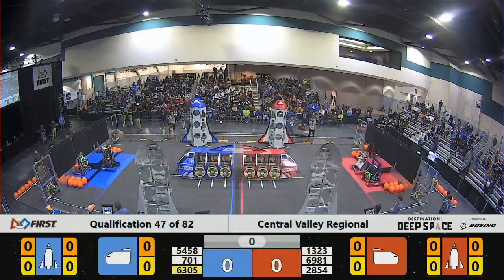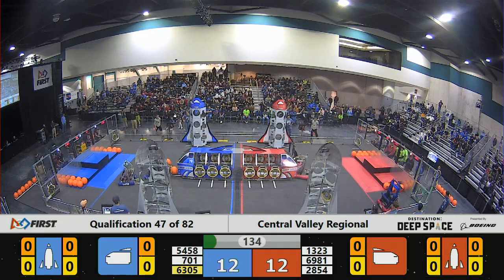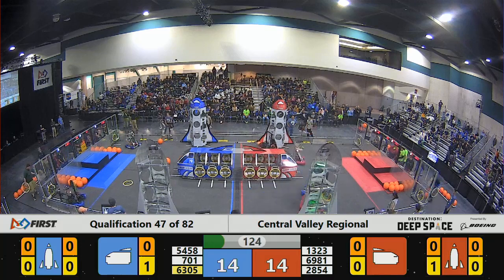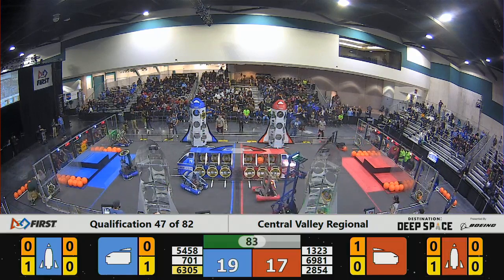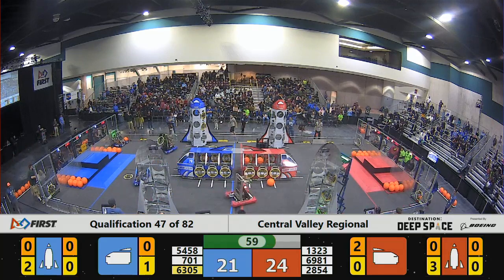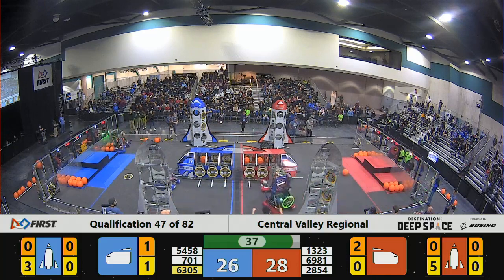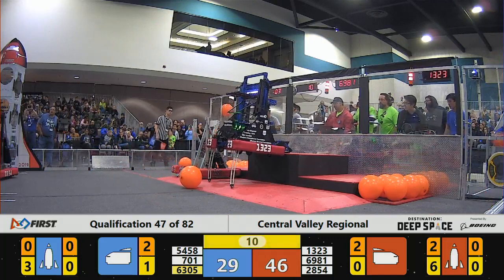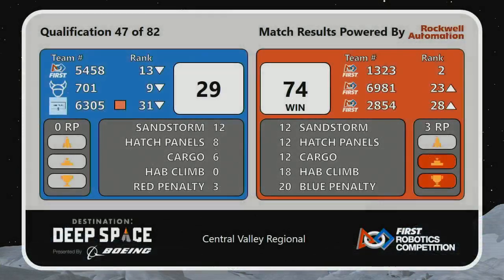Qualification 47 - 2019 Central Valley Regional